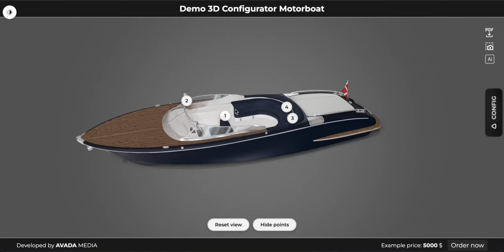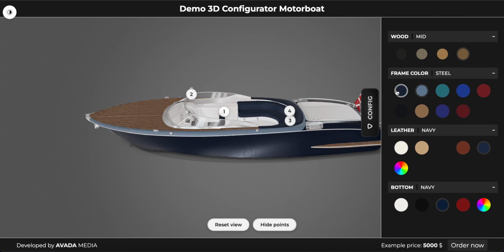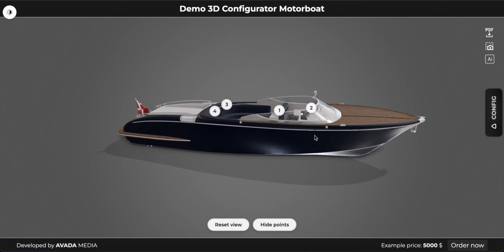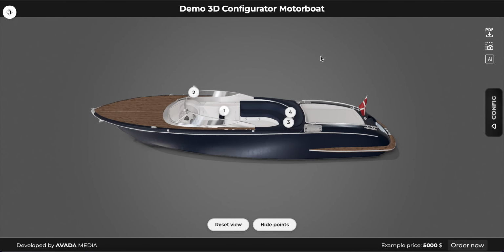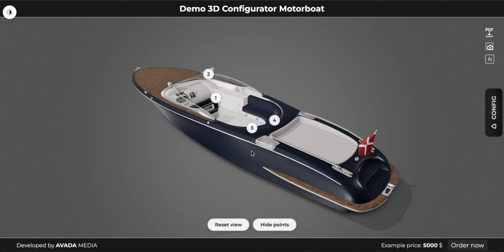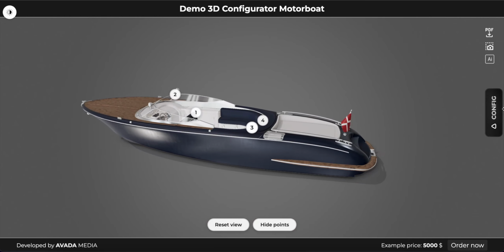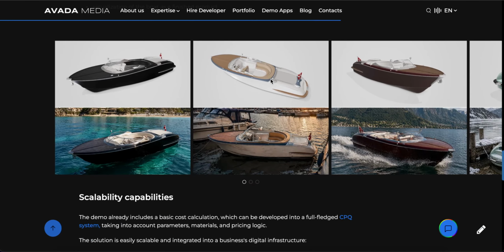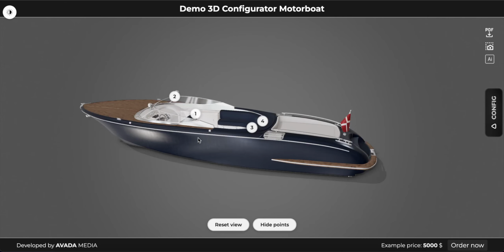3D Motor Boat Configurator for Manufacturers and Dealers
A 3D Motor Boat Configurator is a modern sales tool for boat manufacturers and dealers. In this video, we demonstrate how customers can configure a boat in real time by selecting colors, equipment, engines, and optional features while instantly seeing the results in an interactive 3D environment.

The video also showcases automatic price calculation, PDF quotation generation, CRM integration, and AI-powered image enhancement to create highly realistic boat visualizations.

We develop custom 3D configurators for manufacturers of motor boats, yachts, custom watercraft, and other marine vehicles.